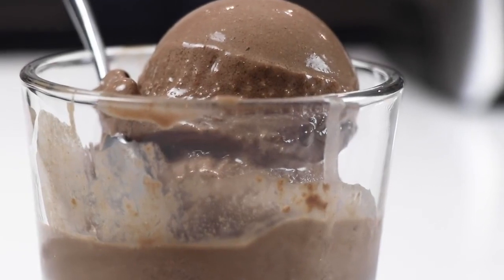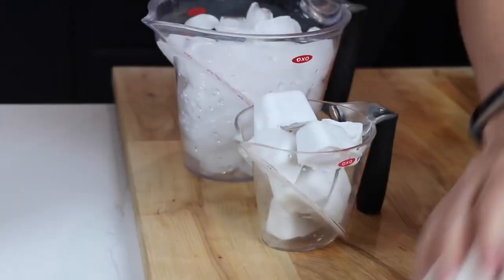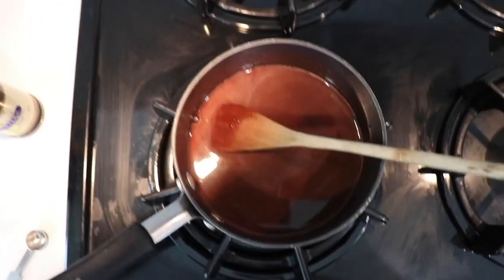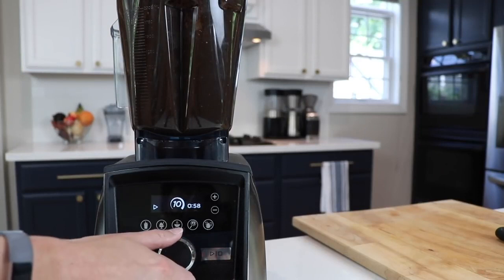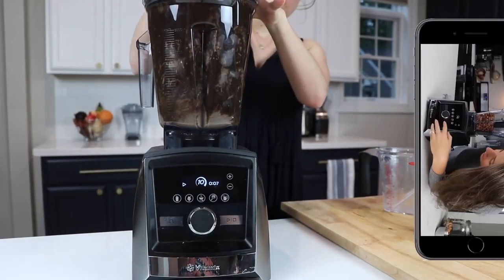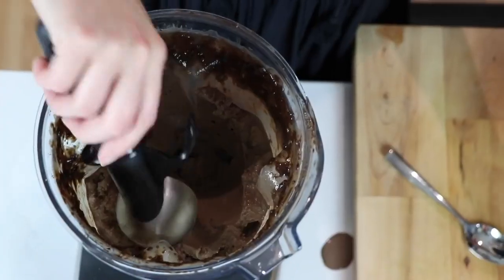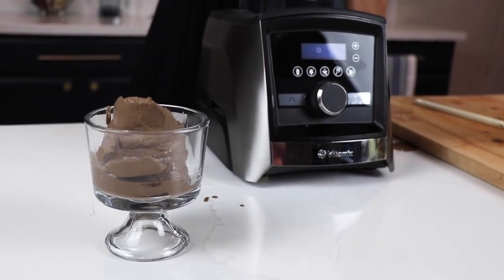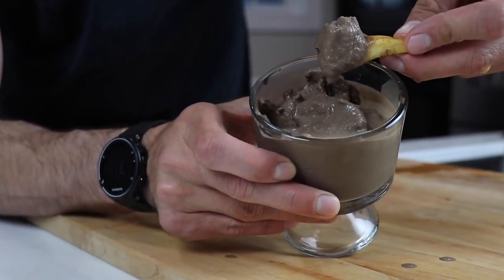Keto Ice Cream!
Want to know how to make keto ice cream? How about a keto friendly recipe for Wendys frosty? Well We have both of those right here in this video! I know the last thing that you are looking for when you diet is being able to eat ice cream. But with keto, anything is possible! This particular keto ice cream recipe is perfect for that sweet tooth!  Enjoy my Keto family!😝

How about a chance to get 2 FREE Cookbooks?

Got keto questions?

Checkout my new Instagram page where I post DAILY content

Find out what all the hype is about when you check out the 28 day challenge